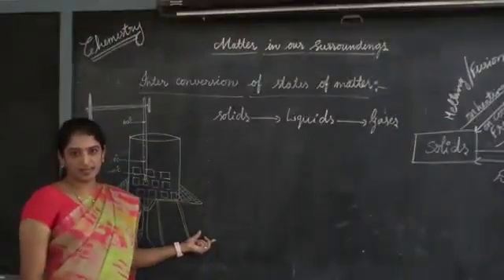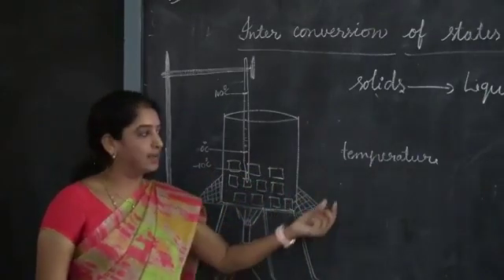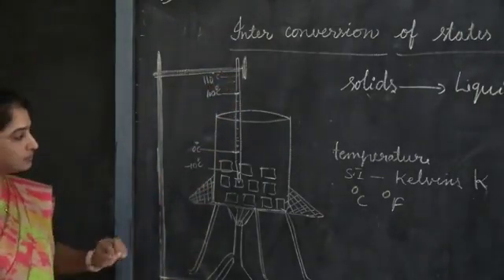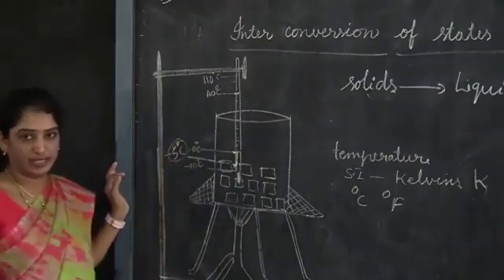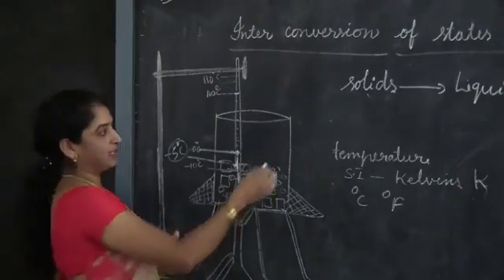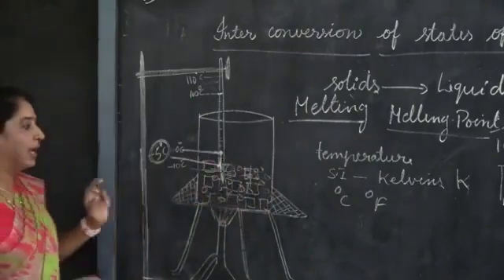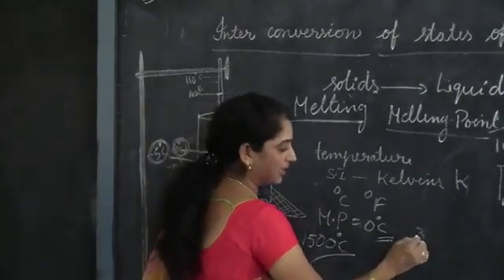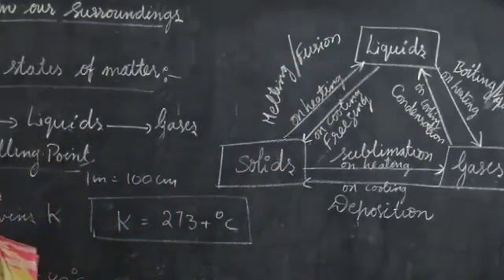9th class chemistry(2)